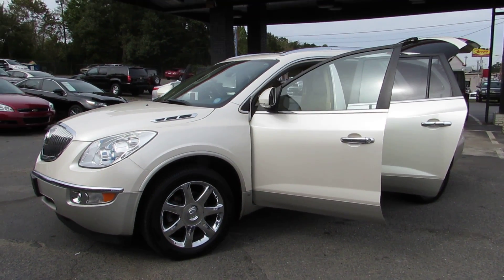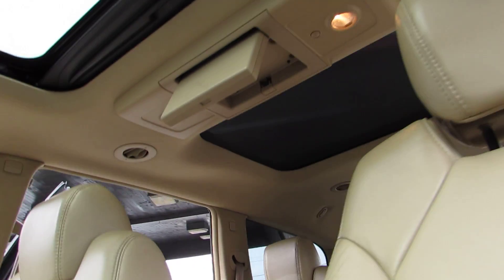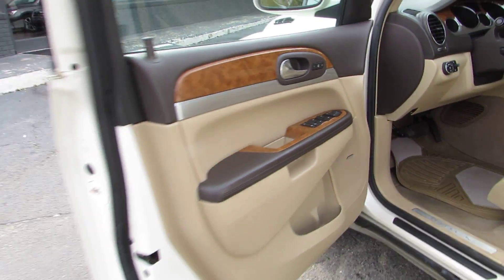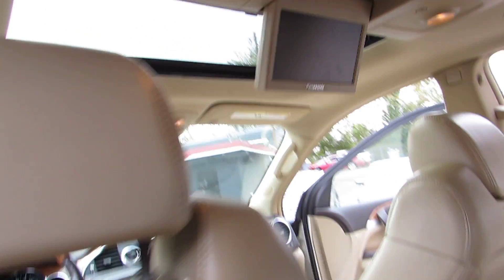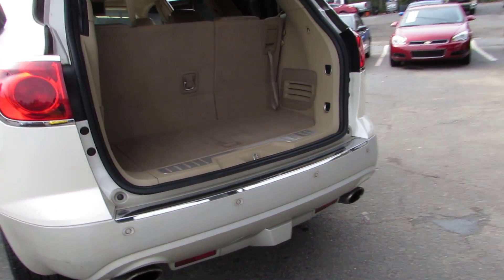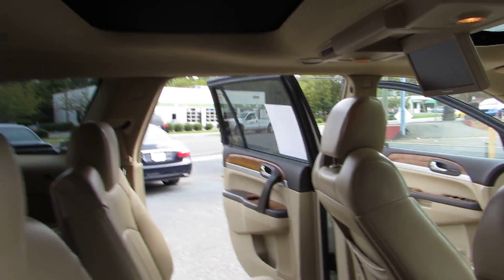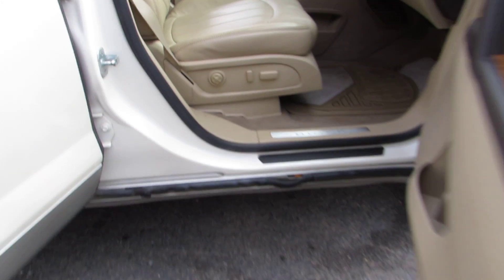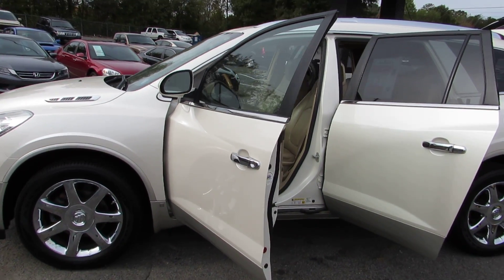MVI 4163 C159481